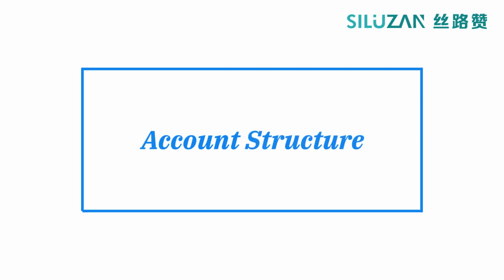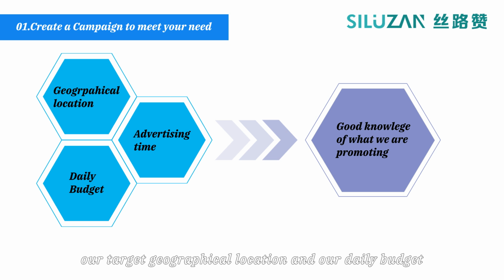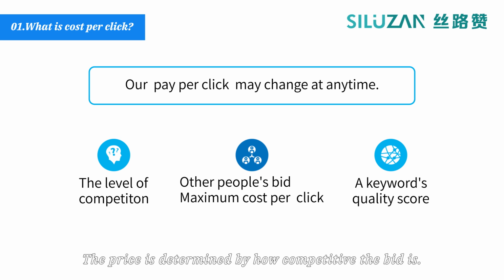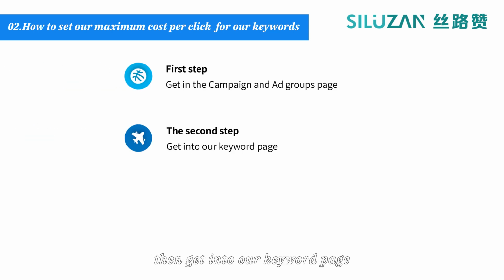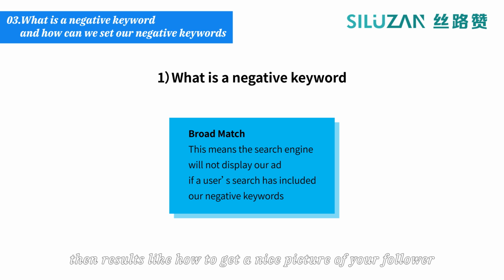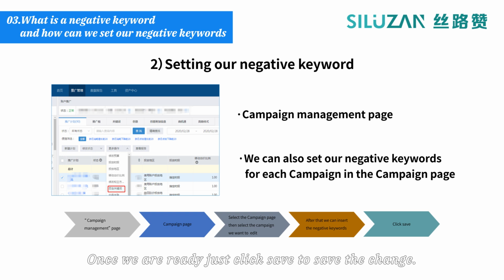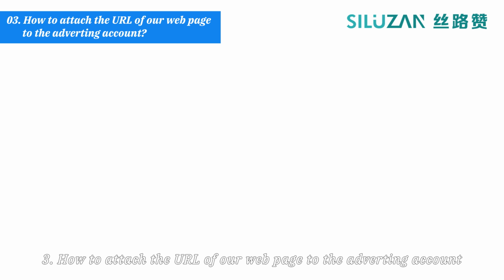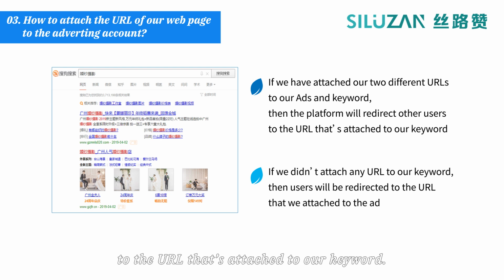How to optimize the structure of PPC advertising account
PPC Adverting requires us to use our valuable resources. everyone who works in the industry would know the importance of having a good account structure. Establishing a good account structure can help us lower our advertising cost as well as gaining a better result. Therefore, today’s topic is how can we optimize our account structure to maximize the overall advertising effectiveness.
Ⅰ.Campaign
Ⅱ. Ad groups
Ⅲ. Keywords
 Ⅳ.Ads